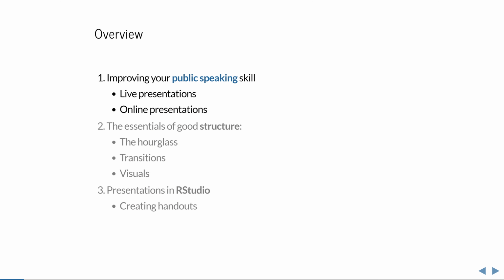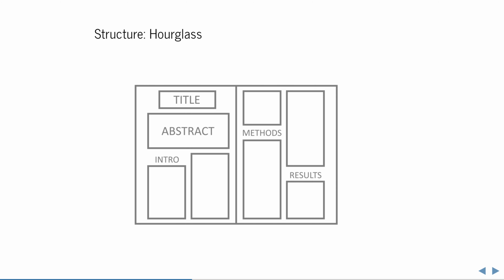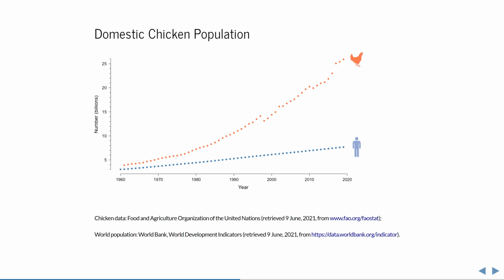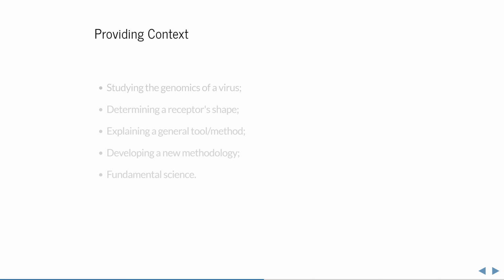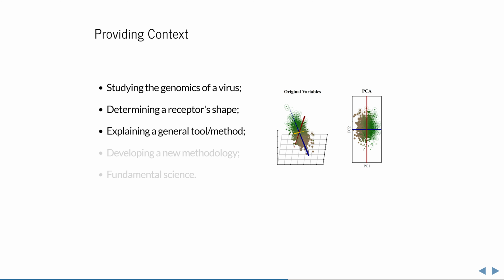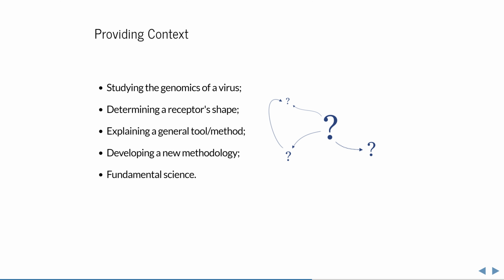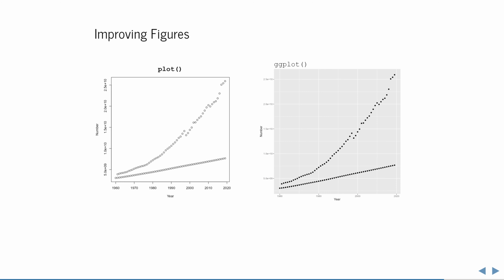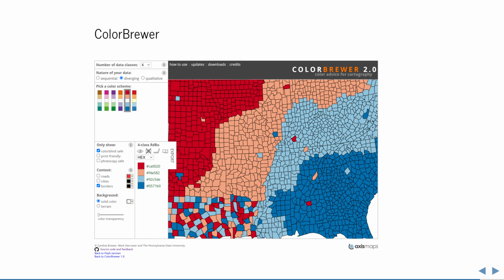How to Improve Your Scientific Presentations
(Links to github will follow.)

As of April 2021, my contract at Leiden University includes teaching transferable skills and career orientation, so I will upload a series of videos related to this.

0:00 Introduction
0:15 Public Speaking
1:20 The Essentials of Good Structure
2:30 How to Quickly Setup Structure
3:08 The Introduction
3:42 Example of a Good Introduction
5:27 Examples of Providing Context
8:16 The Methods
9:09 The Results
10:45 The Discussion
11:15 How to End Your Presentation
11:46 Answering Questions
12:43 Smooth Transitions
13:41 Don't Clutter Your Slides!
14:15 Improving Your Figures
15:38 Choosing a Color Scheme
16:15 How to Deal with Stage Fright
18:28 End